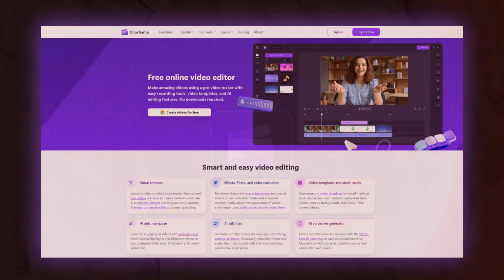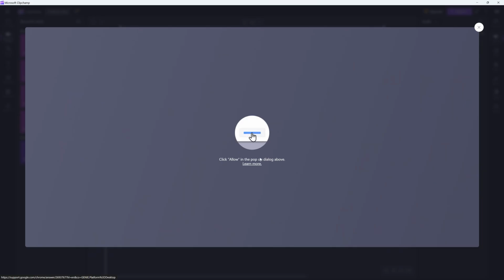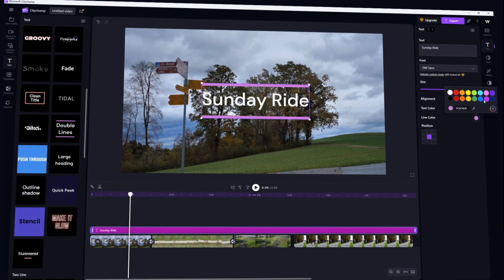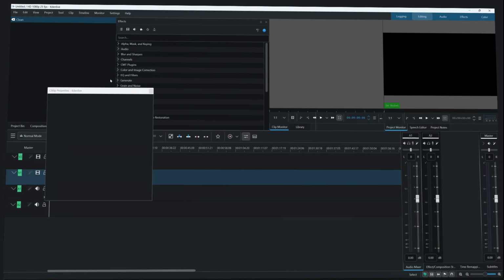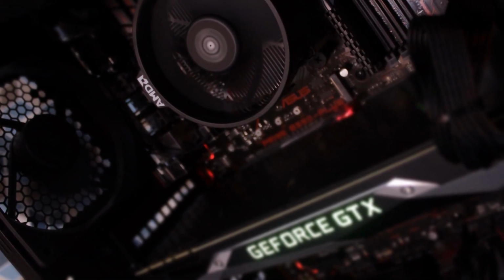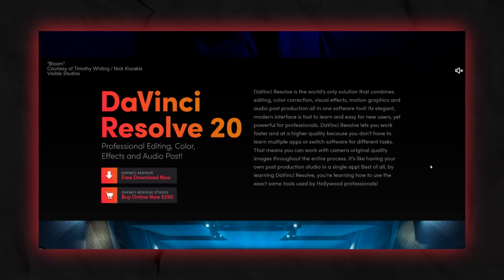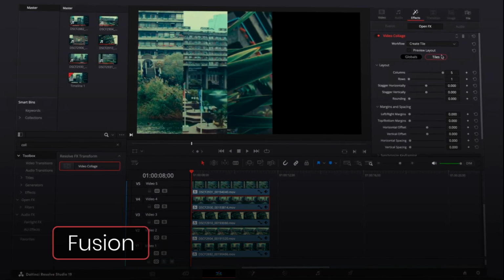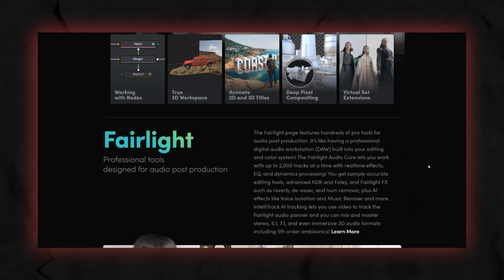3 Best FREE Video Editing Software for PC - No Watermark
Best free ai video editing software for both professional users and beginners：

Looking for the best FREE video editing software for PC without any WATERMARKS?

In this video, I’ll show you the top free video editing softwares of 2025, you can use right now on your Windows PC to create professsional videos without spending any money.

What to Expect:
🎮 Games
💻 PC Solutions
💡 Tips and Tricks
🎨 Softwares